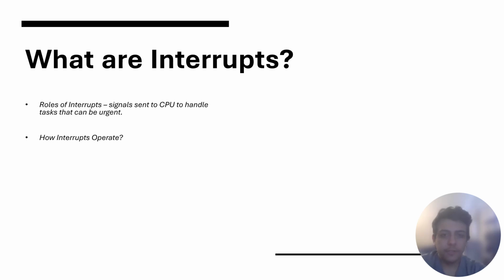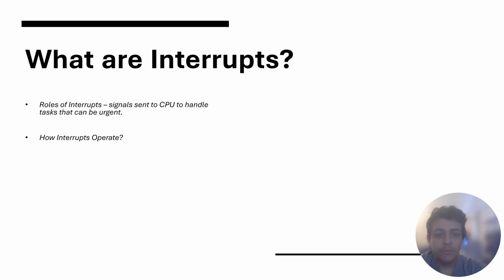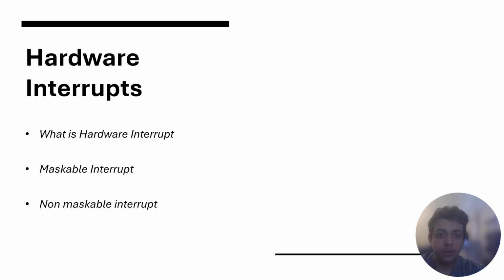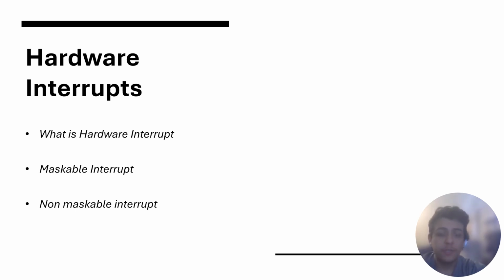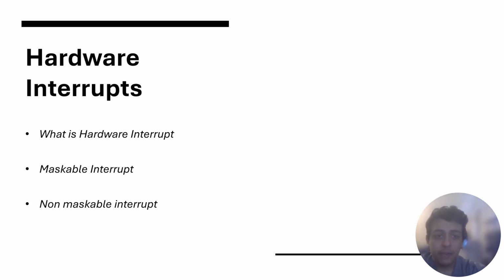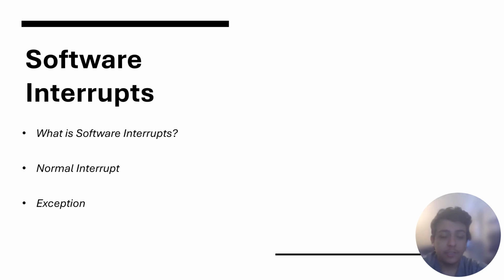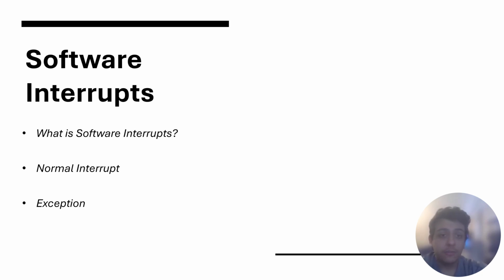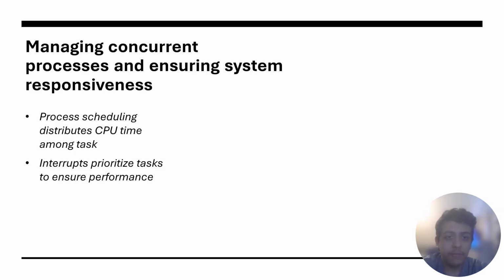Exploring Research on Interrupts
Hello, This video will be exploring and focusing on just what Interrupts are in An Operating system and what they do and how they work.